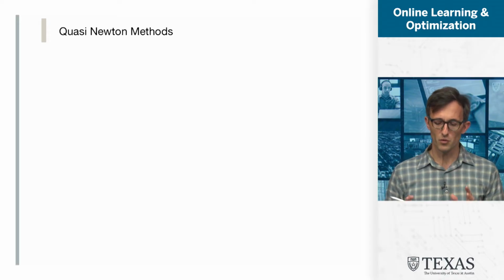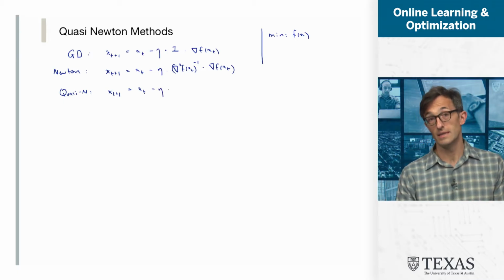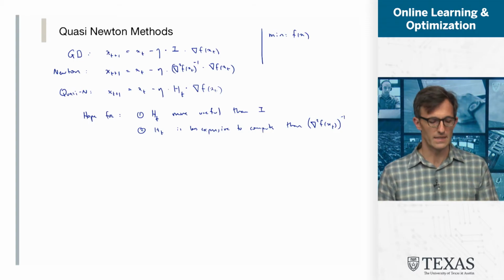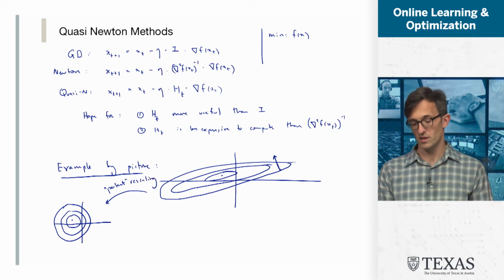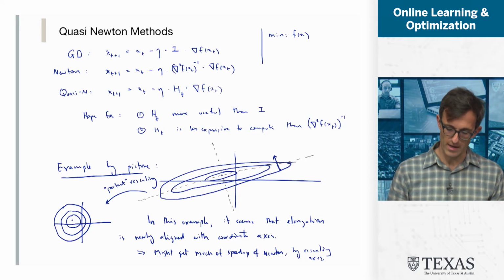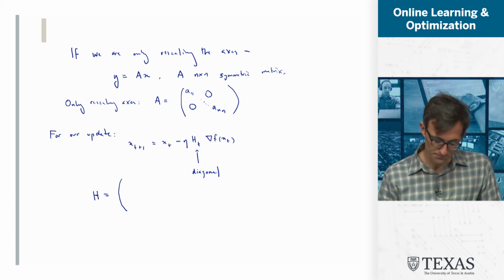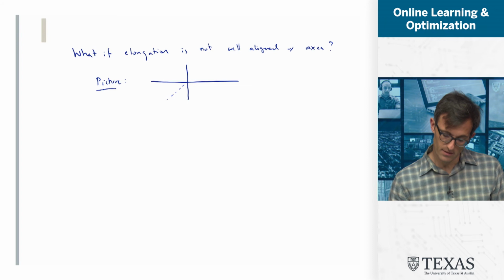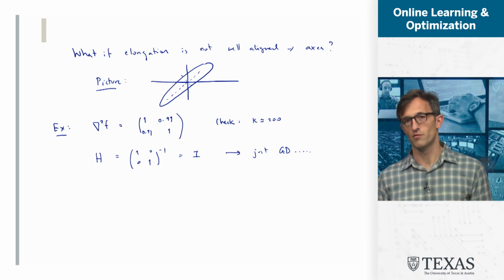8.1 Quasi Newton Methods Part I